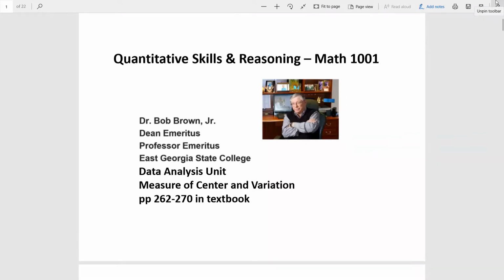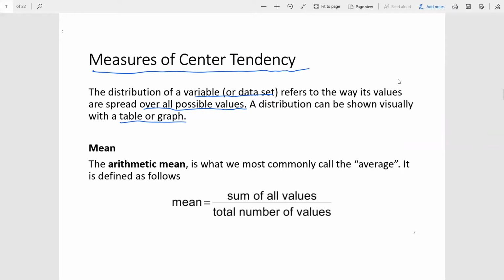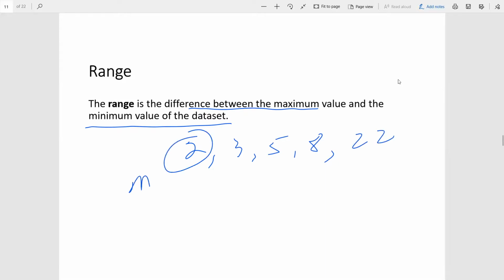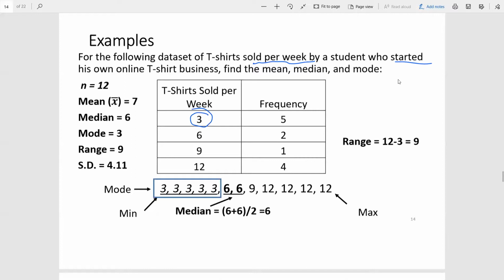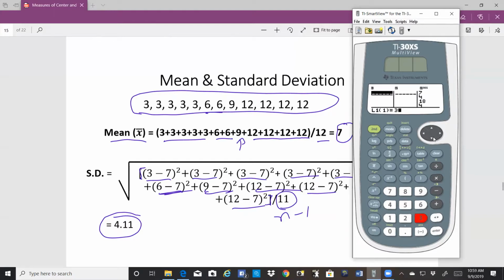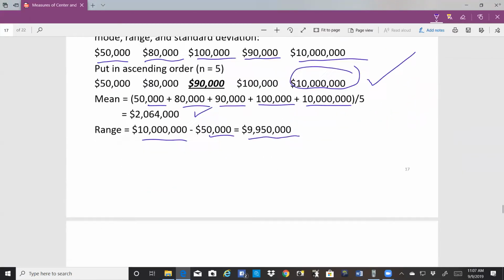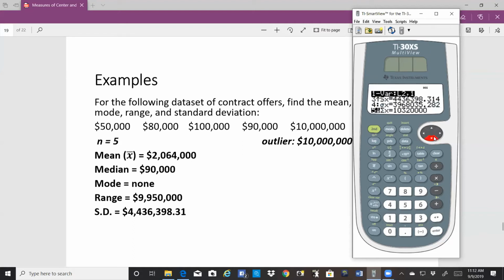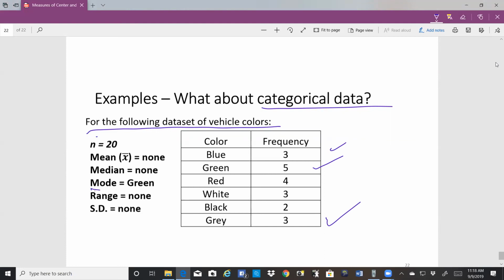Math 1001 Measures of Center and Variation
Math 1001 Measures of Center and Variation East Georgia State College Dr Bob Brown